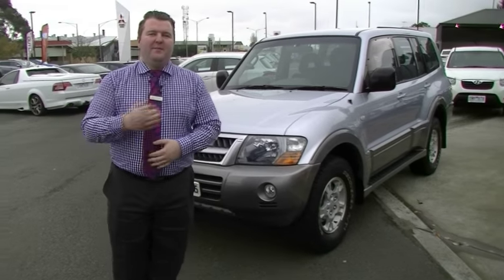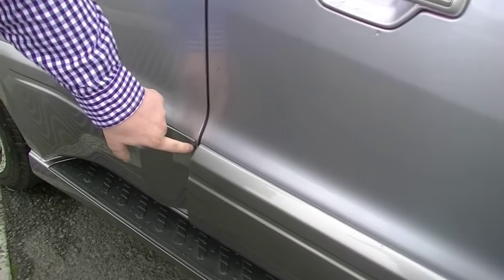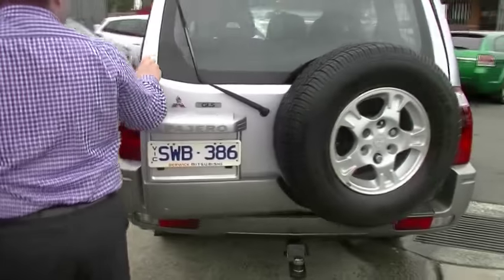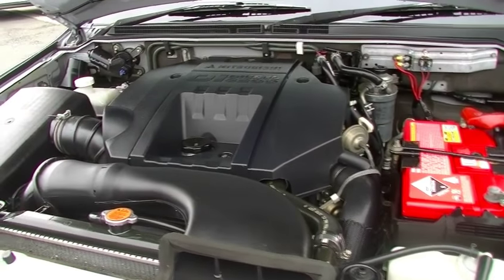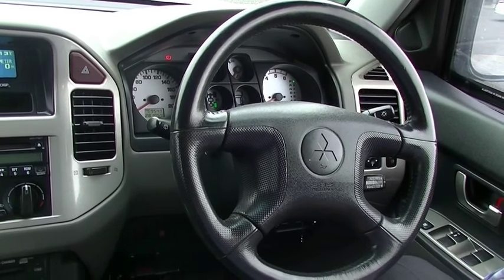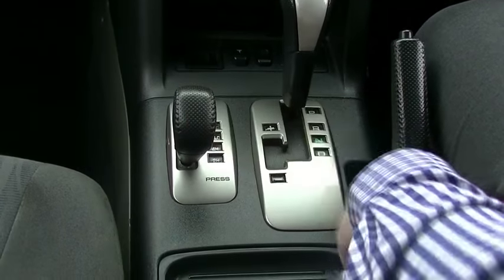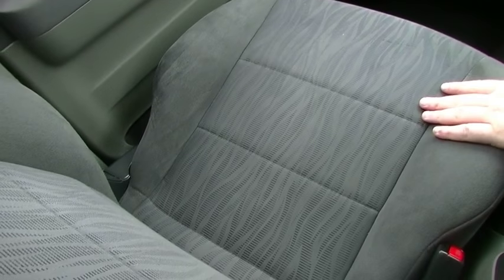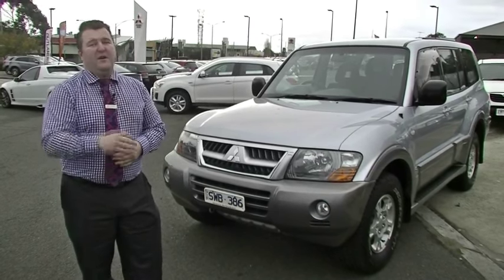B5288 - 2004 Mitsubishi Pajero GLS NP Auto 4x4 MY05 Review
A video walkaround tour of the B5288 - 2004 Mitsubishi Pajero GLS NP Auto 4x4 MY05 Review Presented by Marc Hoffmann Used Car Sales at Berwick Mitsubishi,